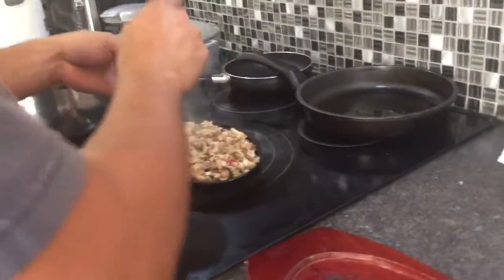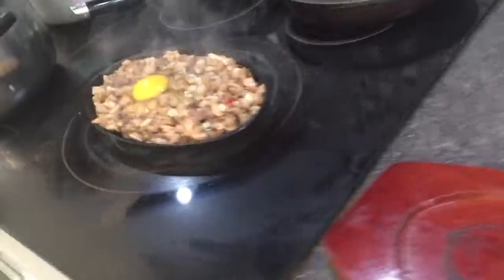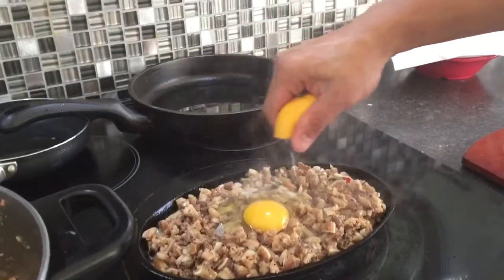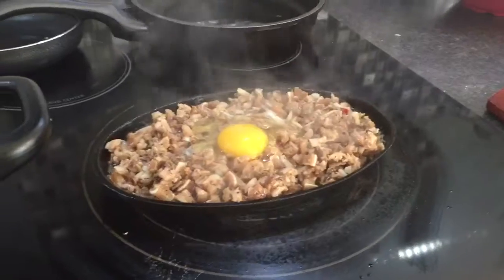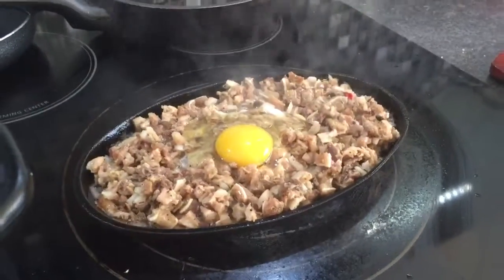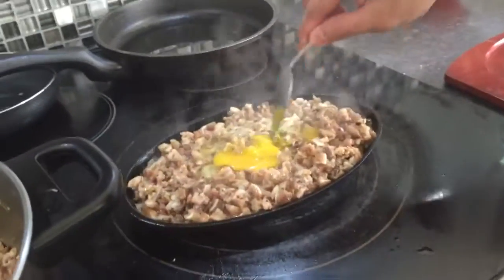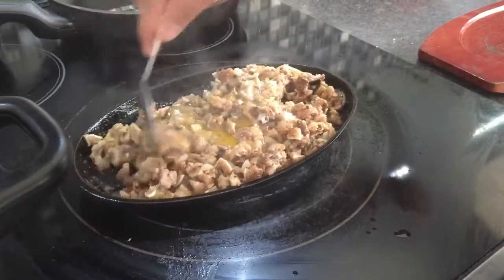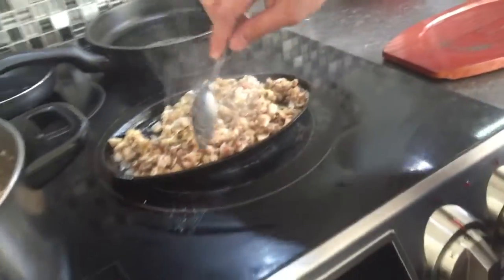Daddy Alvin's sizzling sisig